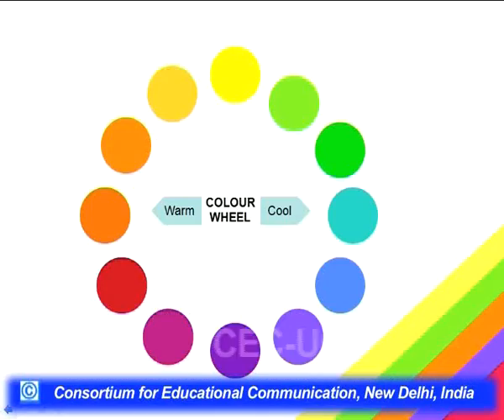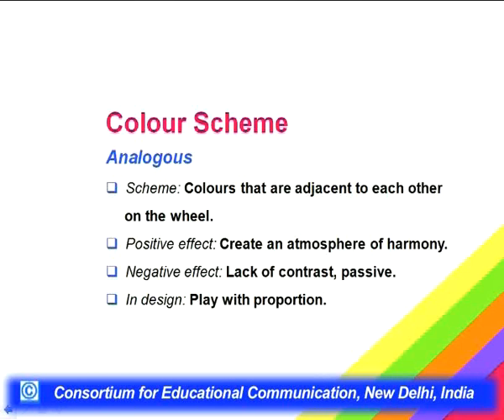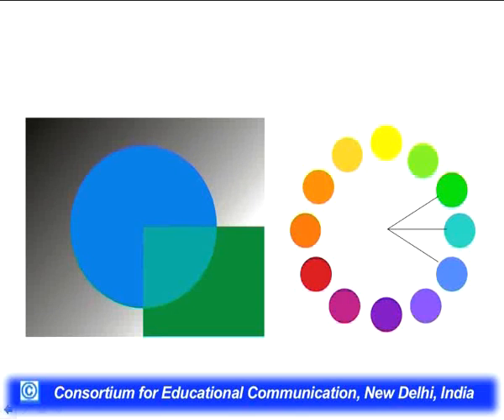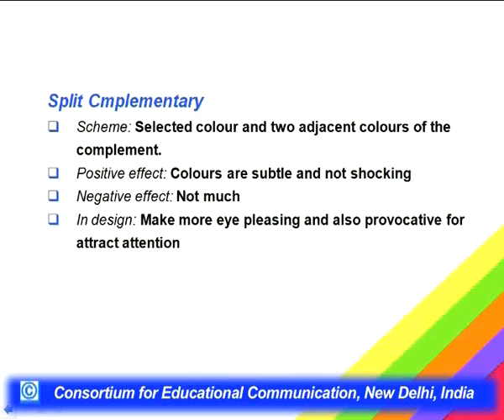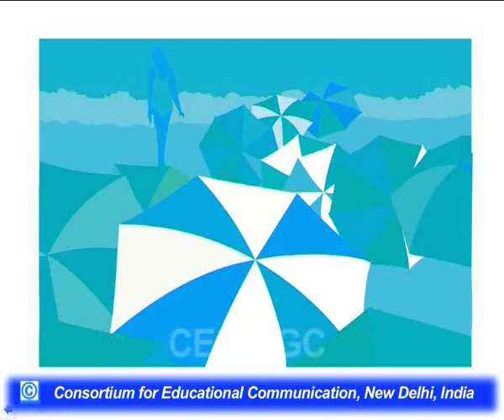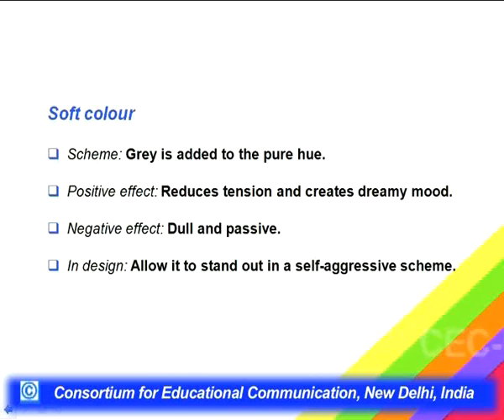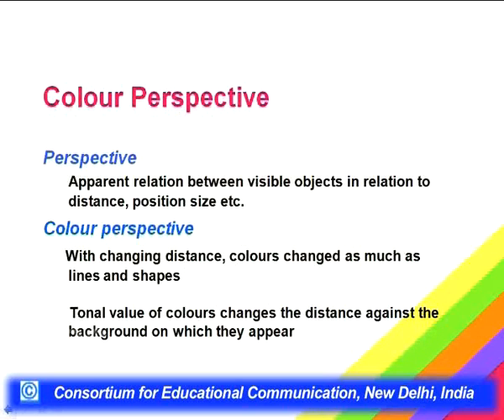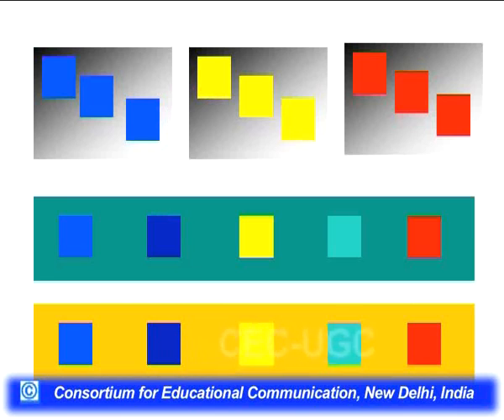Colour Schemes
This Lecture talks about Colour Schemes.